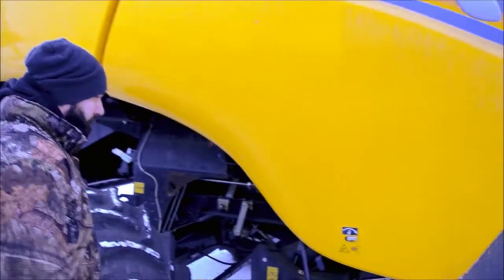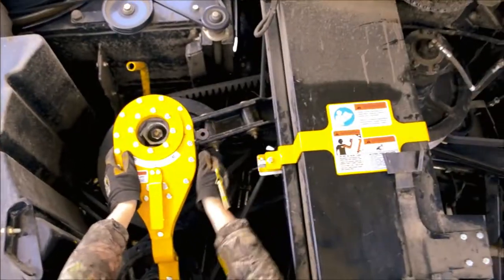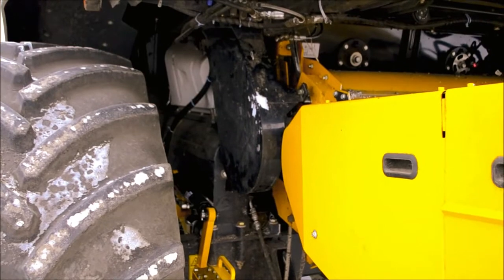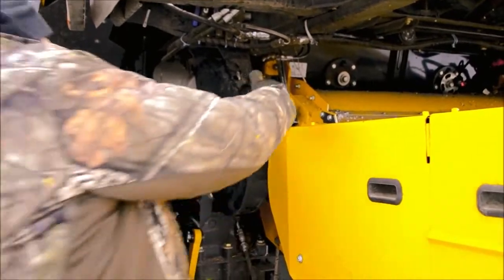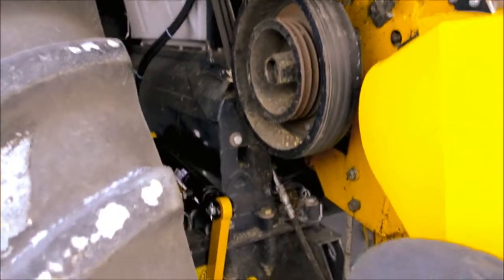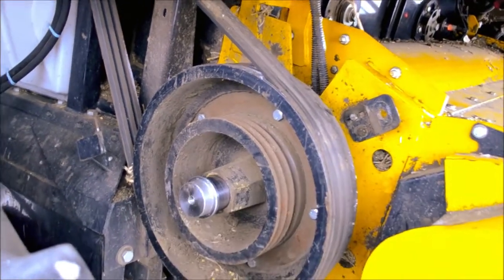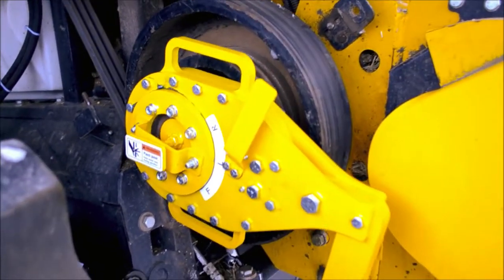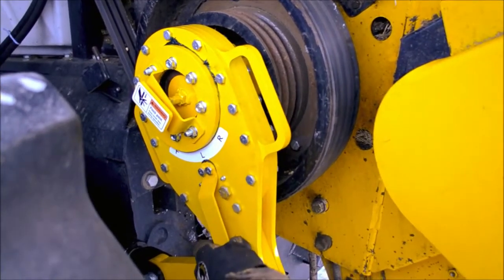New Holland CR Series Combine Reverser from Arnold Innovations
Arnold Innovations presents the AI100-CR and AI100-CR-DSP combine reversers for the New Holland CR series.